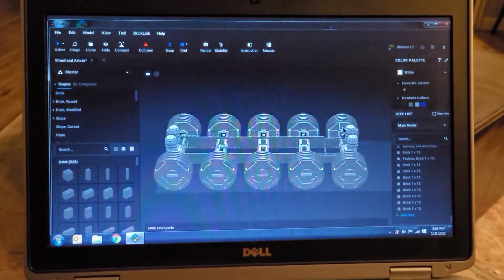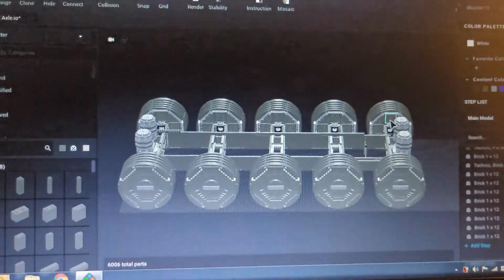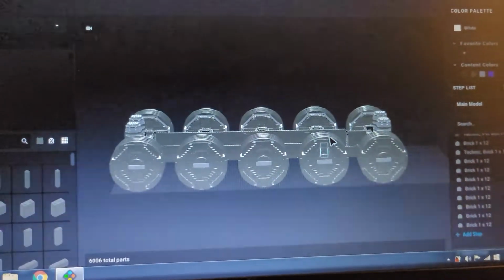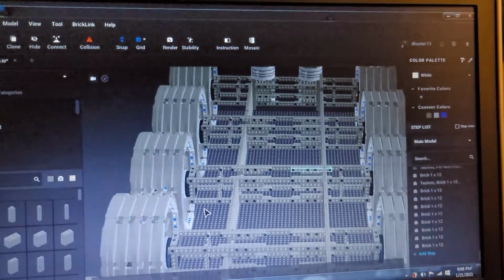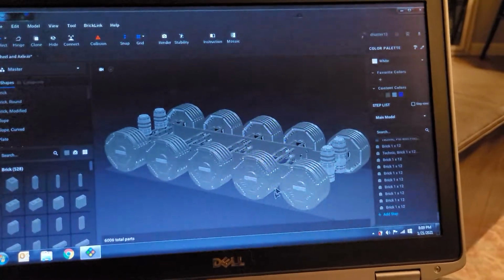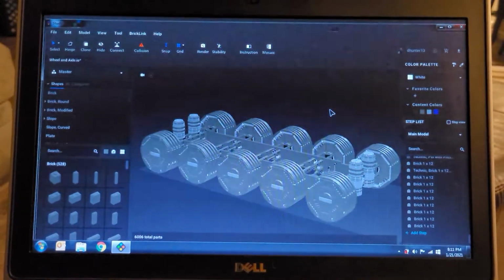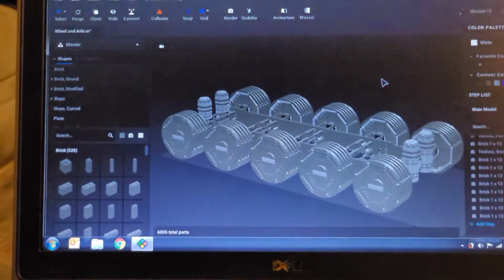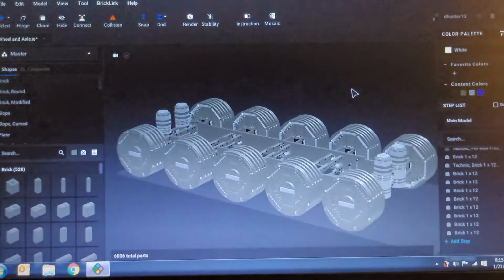LEGO HAVw A6 Juggernaut MOC (Clone Turbo Tank) - Debut!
Hey, everyone!

Today I'm officially announcing my build for the Lego Juggernaut. I'm new to the Bricklink Studio, but I have put a lot of work into learning the program. I can't wait to make my childhood dream build come true!